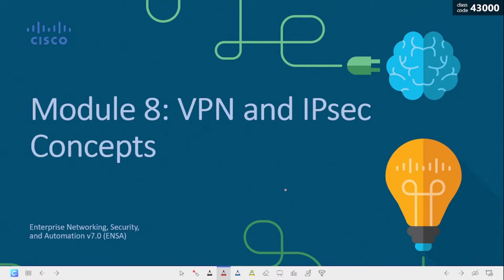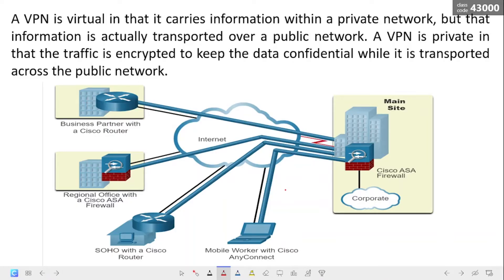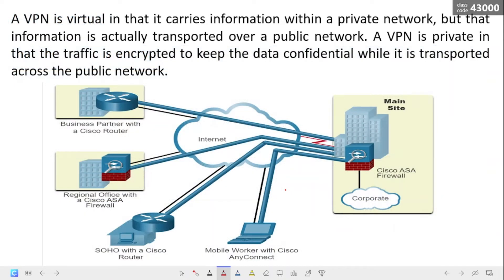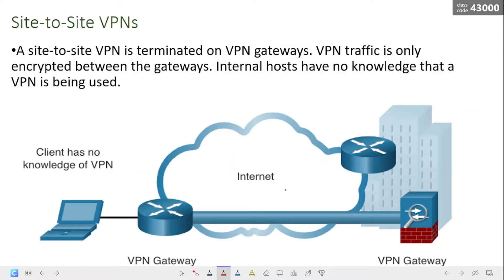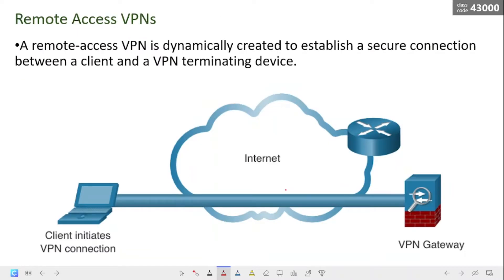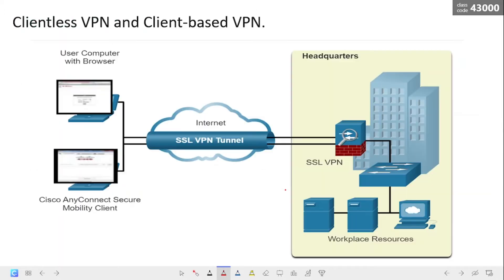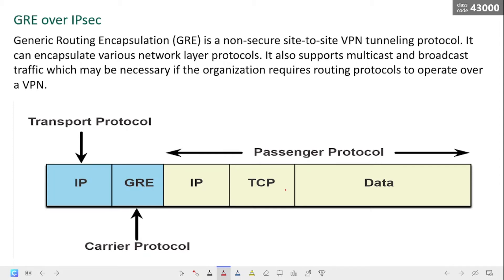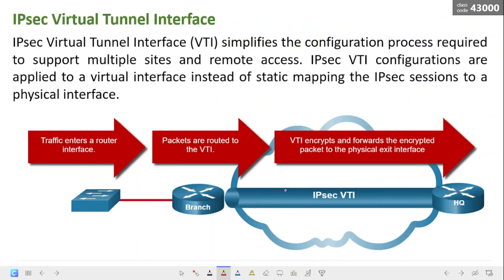VPN Concept and TYPES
A VPN is virtual in that it carries information within a private network, but that information is actually transported over a public network. A VPN is private in that the traffic is encrypted to keep the data confidential while it is transported across the public network. Benefits of VPNs are cost savings, security, scalability, and compatibility. VPNs are commonly deployed in one of the following configurations: site-to-site or remote-access. VPNs can be managed and deployed as enterprise VPNs and service provider VPNs.

Remote-access VPNs let remote and mobile users securely connect to the enterprise by creating an encrypted tunnel. Remote access VPNs can be created using either IPsec or SSL. When a client negotiates an SSL VPN connection with the VPN gateway, it actually connects using TLS. SSL uses the public key infrastructure and digital certificates to authenticate peers. Site-to-site VPNs are used to connect networks across an untrusted network such as the internet. In a site-to-site VPN, end hosts send and receive normal unencrypted TCP/IP traffic through a VPN terminating device. The VPN terminating device is typically called a VPN gateway. A VPN gateway could be a router or a firewall. GRE is a non-secure site-to-site VPN tunneling protocol. DMVPN is a Cisco software solution for easily building multiple, dynamic, scalable VPNs. Like DMVPNs, IPsec VTI simplifies the configuration process required to support multiple sites and remote access. IPsec VTI configurations are applied to a virtual interface instead of static mapping the IPsec sessions to a physical interface. IPsec VTI can send and receive both IP unicast and multicast encrypted traffic. MPLS can provide clients with managed VPN solutions; therefore, securing traffic between client sites is the responsibility of the service provider. There are two types of MPLS VPN solutions supported by service providers, Layer 3 MPLS VPN and Layer 2 MPLS VPN.

IPsec protects and authenticates IP packets between source and destination. IPsec can protect traffic from Layer 4 through Layer 7. Using the IPsec framework, IPsec provides confidentiality, integrity, origin authentication, and Diffie-Hellman. Choosing the IPsec protocol encapsulation is the first building block of the framework. IPsec encapsulates packets using AH or ESP. The degree of confidentiality depends on the encryption algorithm and the length of the key used in the encryption algorithm. The HMAC is an algorithm that guarantees the integrity of the message using a hash value. The device on the other end of the VPN tunnel must be authenticated before the communication path is considered secure. A PSK value is entered into each peer manually. The PSK is combined with other information to form the authentication key. RSA authentication uses digital certificates to authenticate the peers. The local device derives a hash and encrypts it with its private key. The encrypted hash is attached to the message and is forwarded to the remote end and acts like a signature. DH provides a way for two peers to establish a shared secret key that only they know, even though they are communicating over an insecure channel.